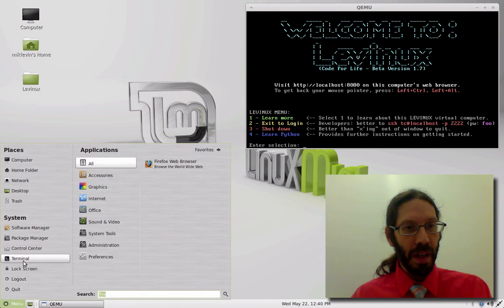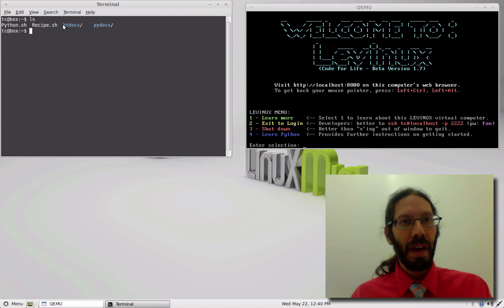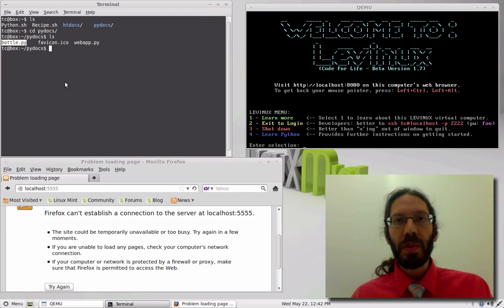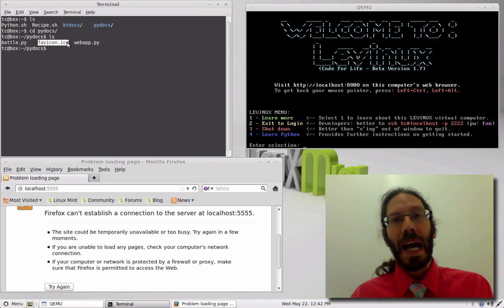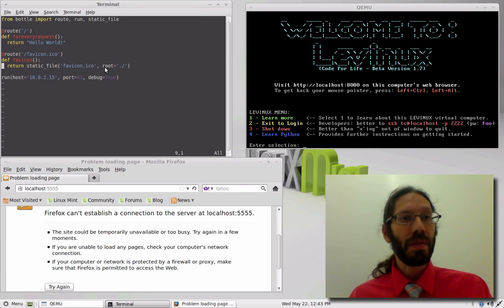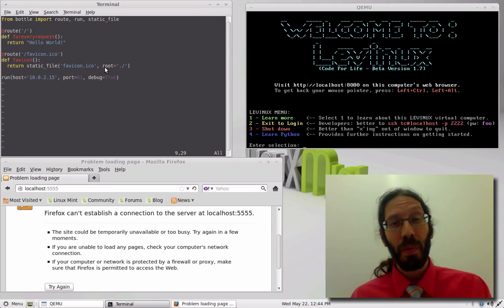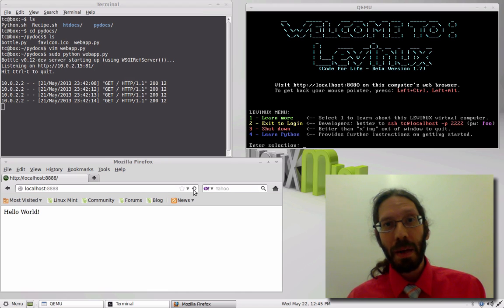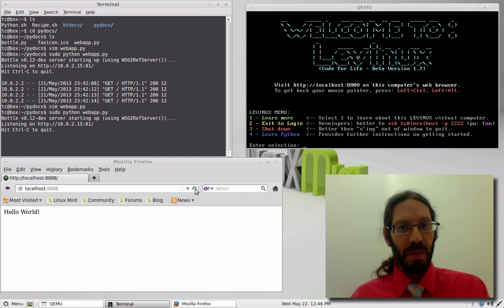Introduction to Python Web Development with vim on Levinux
(~18 MB) and learn Python Web Development using the bottle.py web micro framework. This is an alternative "short stack" approach to webdev than using the LAMP stack.